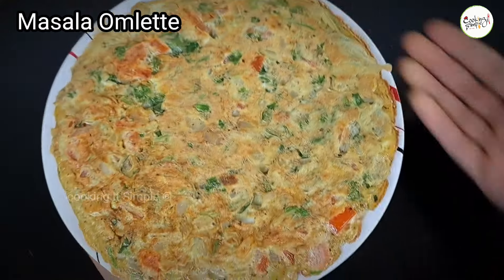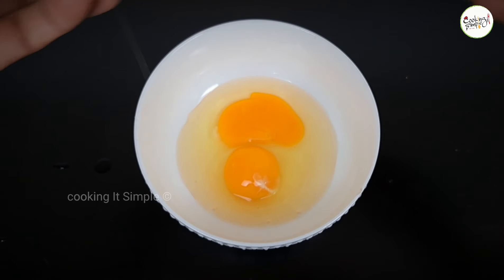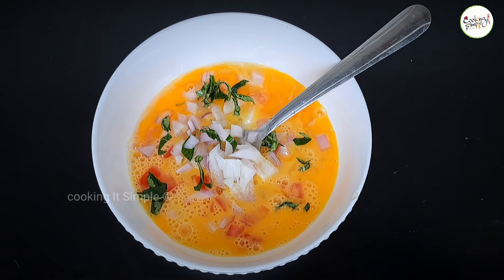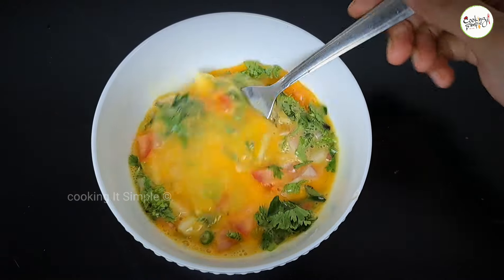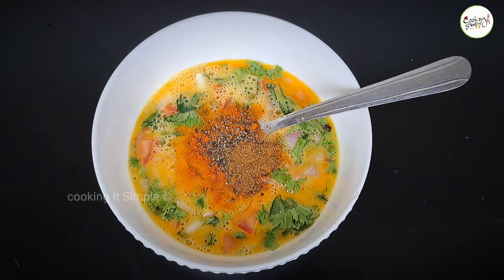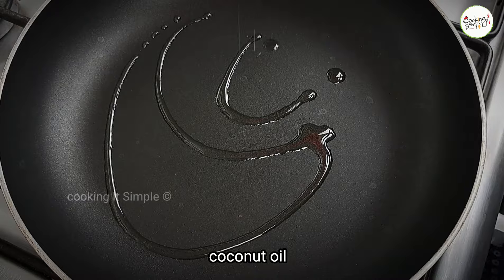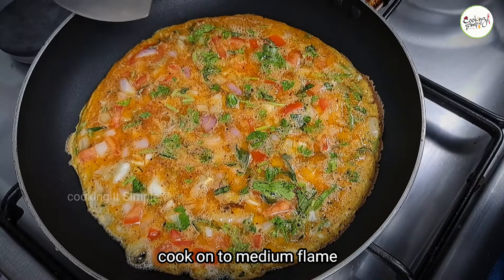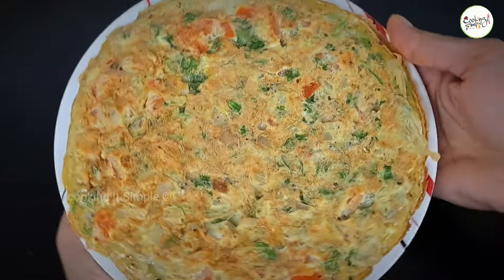Masala omelette recipe malayalam/ how to make perfect omlette